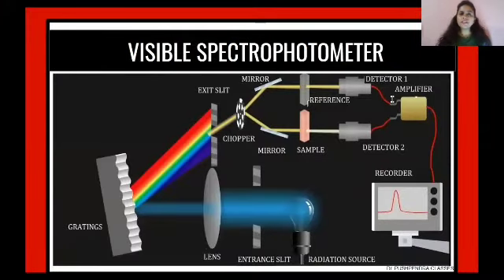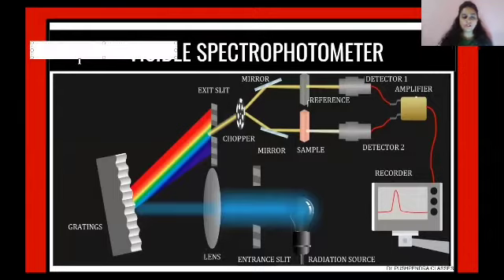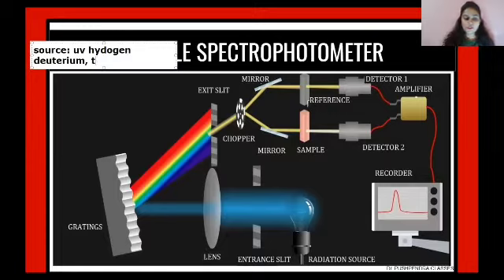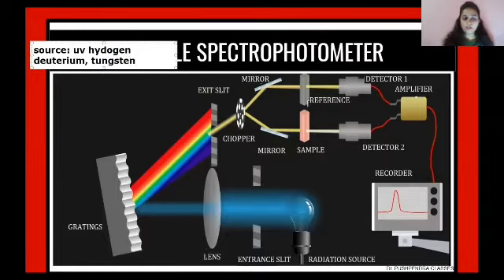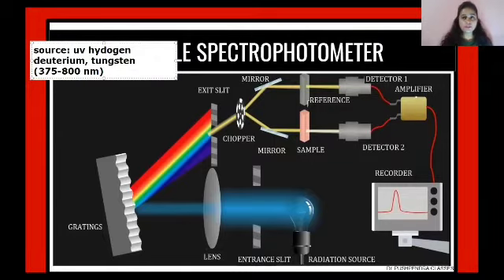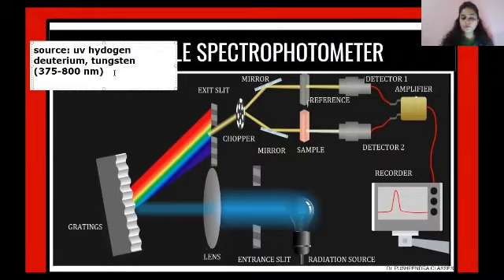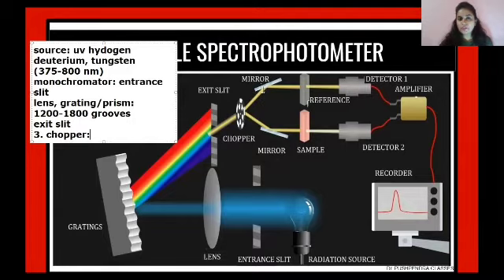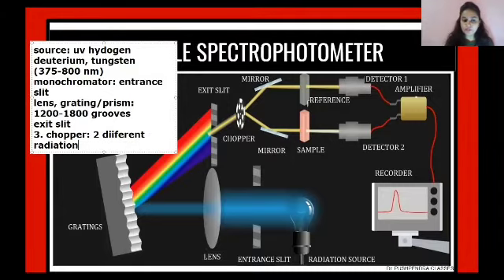VISIBLE SPECTROPHOTOMETER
INSTRUMENTATION